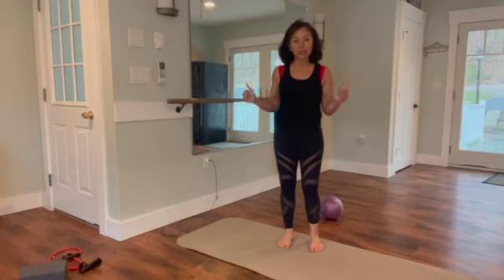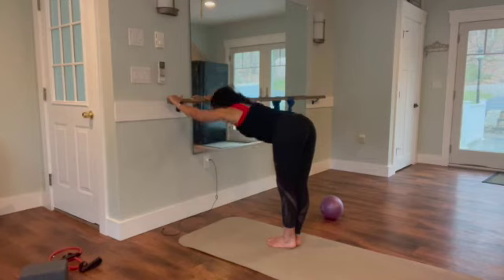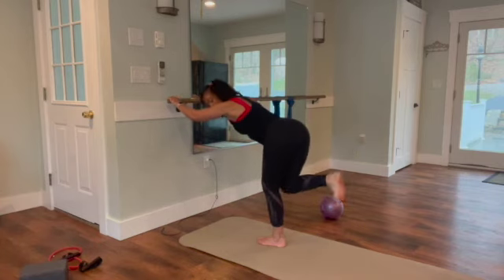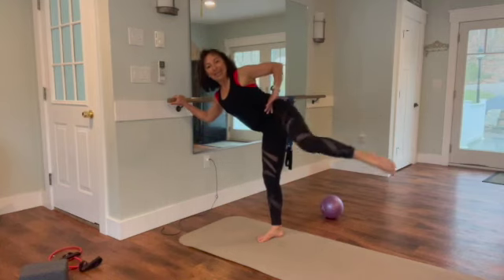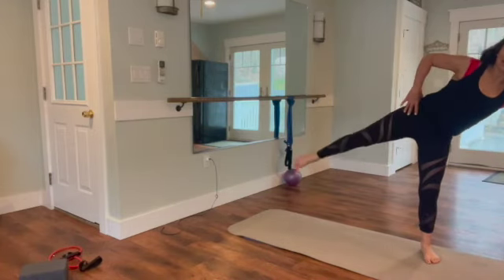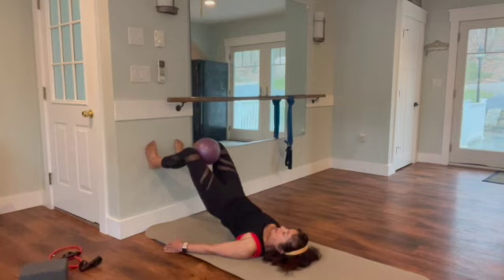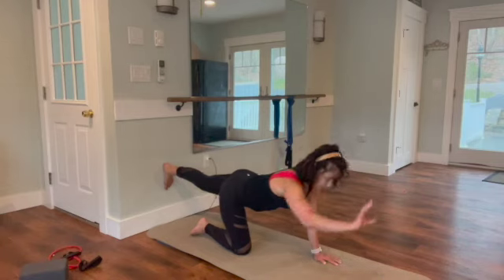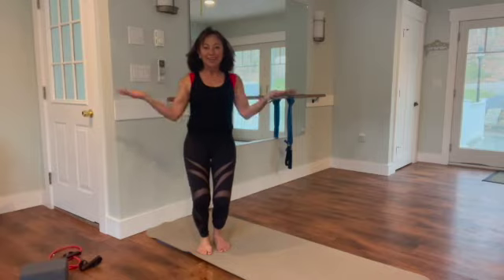10 Day challenge Day 3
15 Minute Barre inspired legs and butt